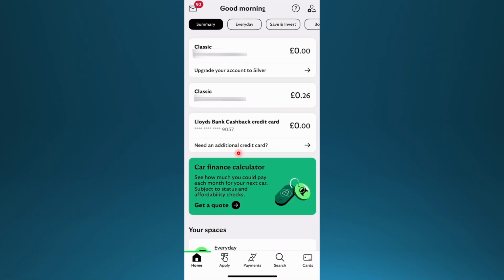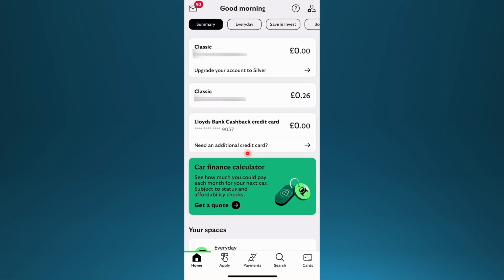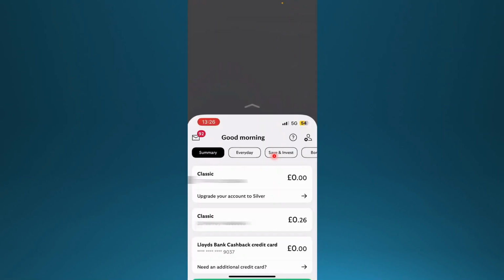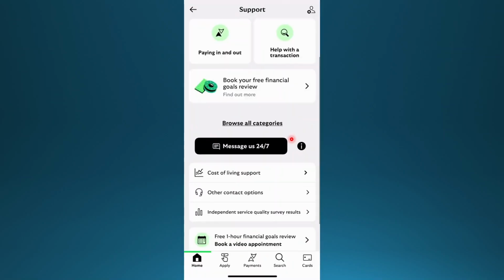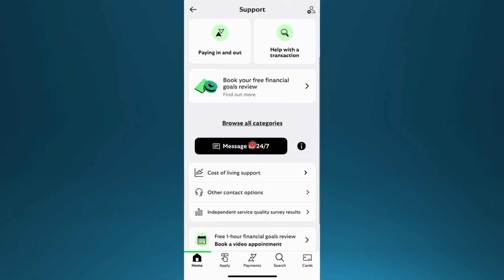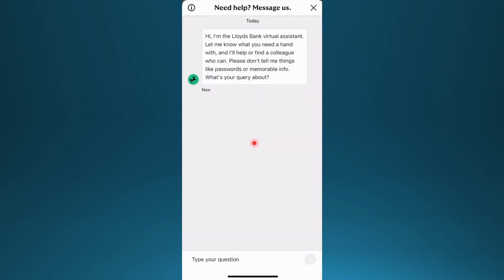How To Close Lloyds Bank Account (Easy Method)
Learn How To Close Lloyds Bank Account with this simple step-by-step guide. Discover how to close your Lloyds Bank account, transfer remaining funds, and avoid any fees or issues. Perfect for anyone looking to shut down their Lloyds account quickly and securely.